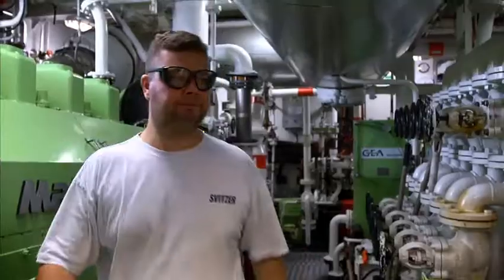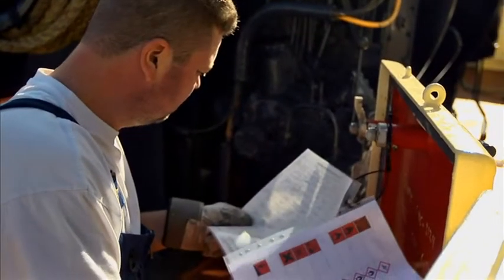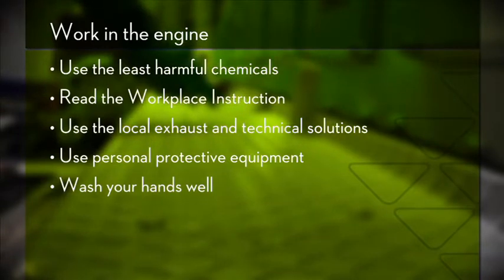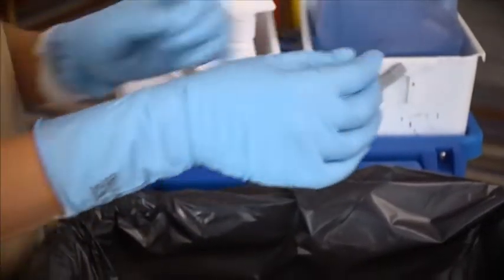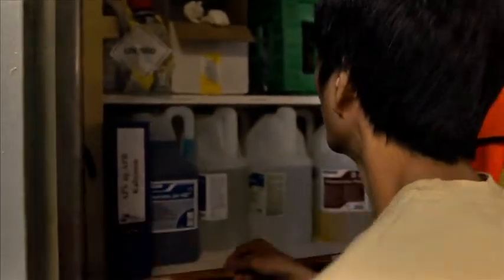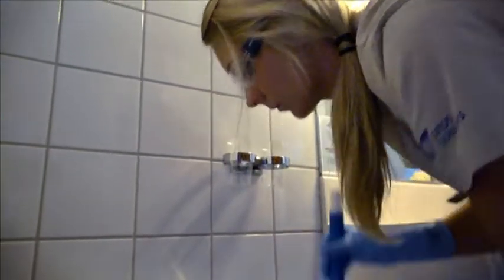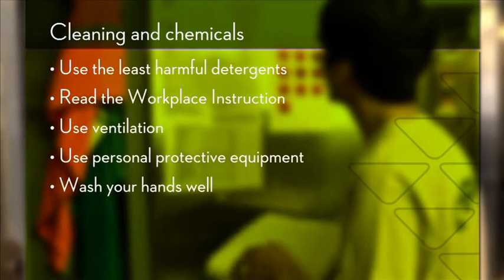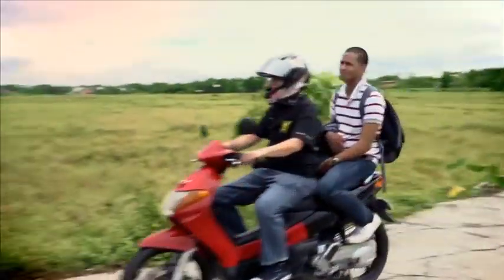Handling Dangerous Chemicals at sea | Precautions #2